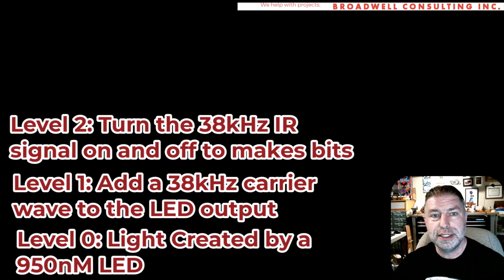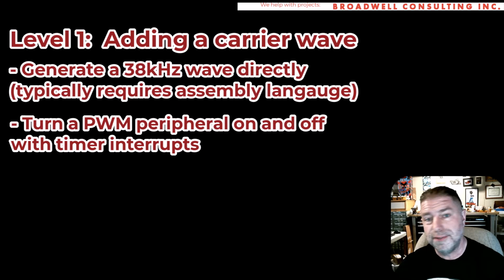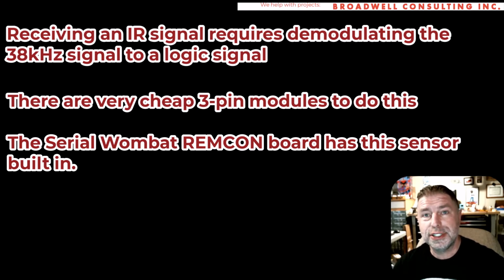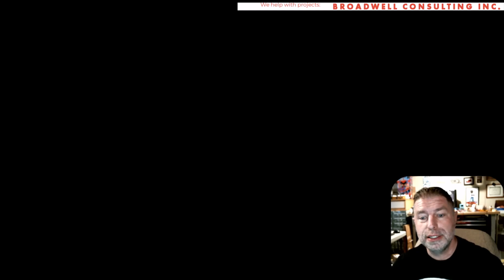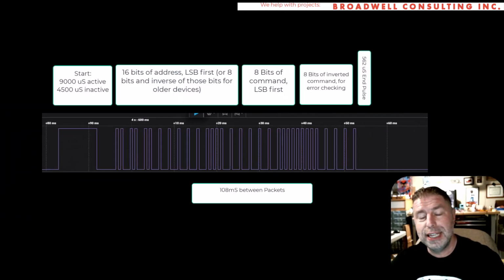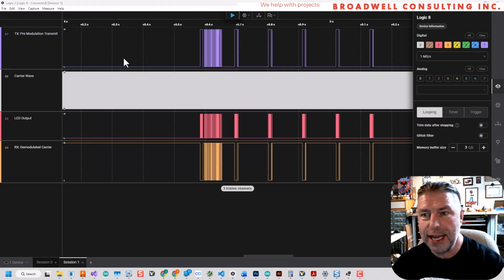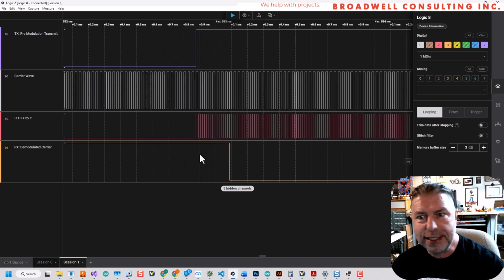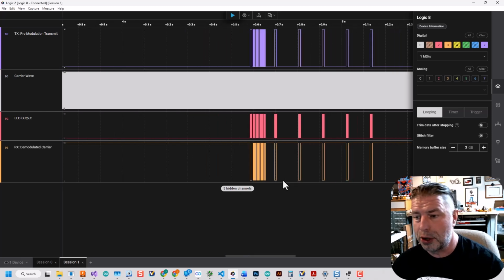Sending and Receiving NEC IR Remote Control commands - Signal Level tutorial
0:00-0:45  Intro
0:46-2:15  Serial Wombat REMCON board overview
2:16-3:45  The four layers of IR Remote communications
3:46-4:00  The LED
4:01-6:12 Creating The Carrier Signal
6:13-7:00  Demodulating the Carrier Signal
7:01-8:15  Decoding Ones and Zeros
8:16-9:14  NEC Packet Format
9:15-10:13  Decoding NEC Bits
10:14-11:17  NEC Repeat Message
11:18-15:18  Logic Analyzer Analysis
14:39-15:42  Conclusion